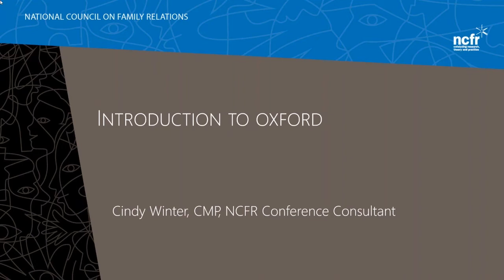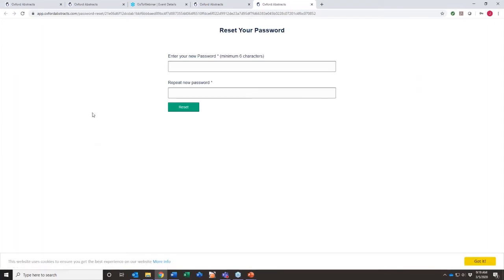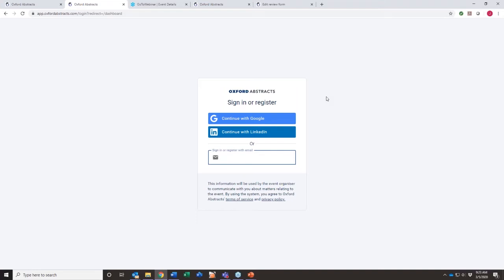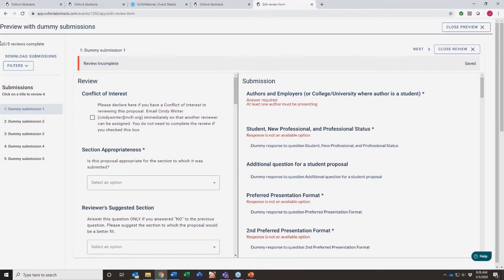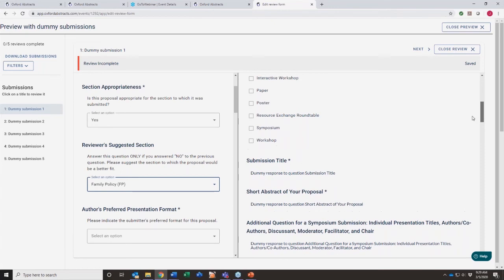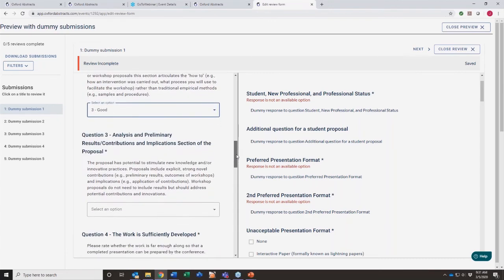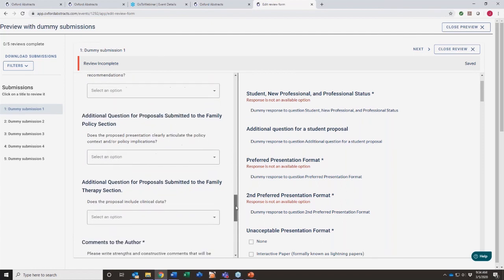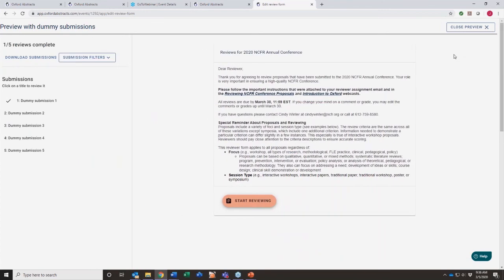Introduction to Oxford (2020 Update)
A step-by-step guide on reviewing proposals for the NCFR annual conference using the Oxford software.